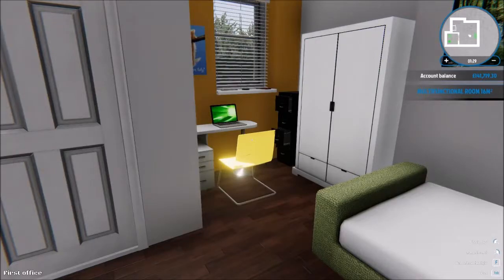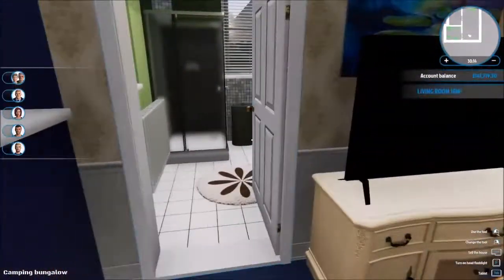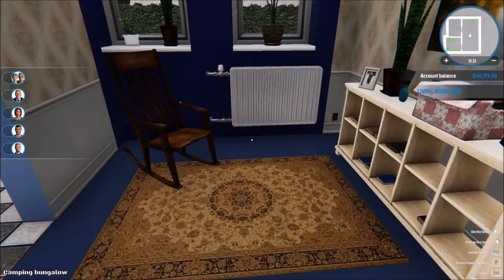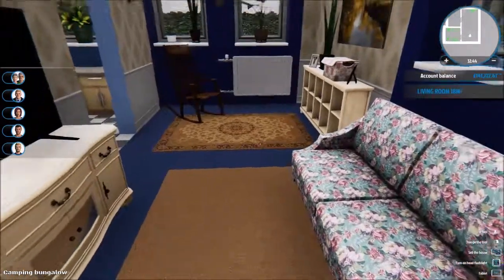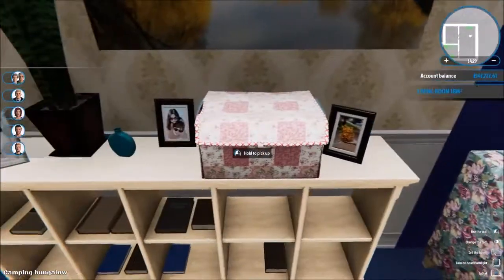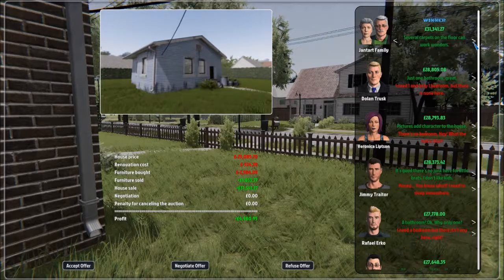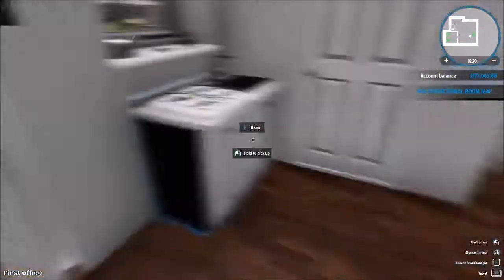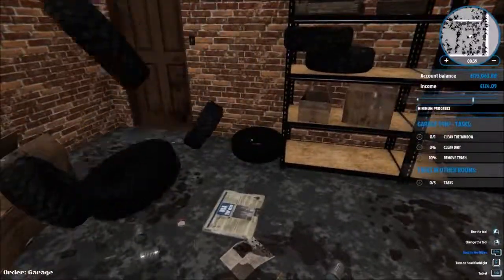House Flipper (28): Too Greedy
In House Flipper you get to renovate properties: cleaning, fixing, installing new appliances, and even knocking through walls.  Once they're perfect you can sell them on and buy a bigger and better wreck to make even more cash!

"Waste of a Sunset", "二度と戻れない火星者 (A Martian Who Never Comes Back)", and "Cerberus Fossae ", by Julie Maxwell

The Ants Built A City On His Chest by Doctor Turtle